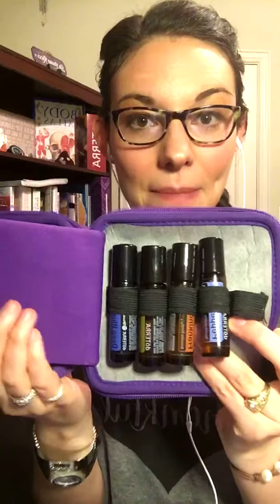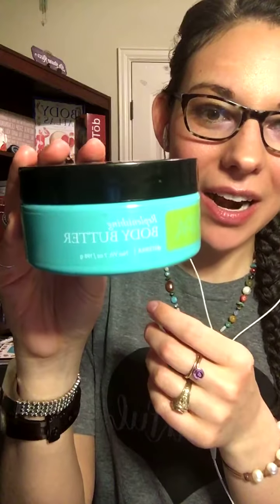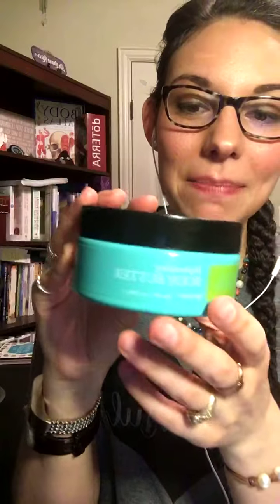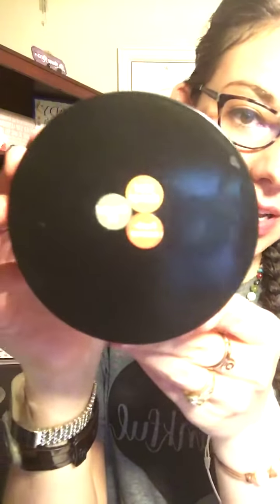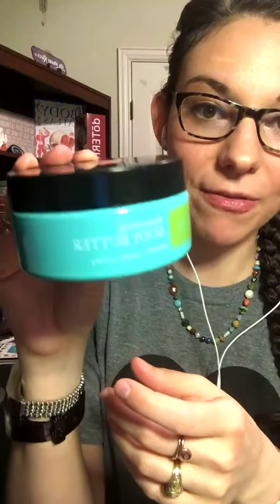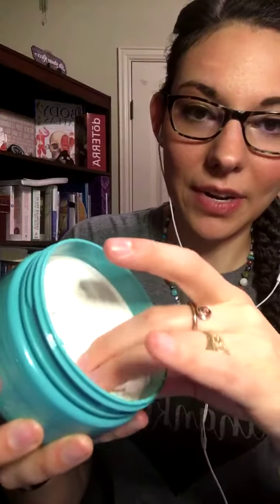doTERRA's February 2018 Specials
Here is a quick video of the specials happening in doTERRA land for February 2018. Enjoy!